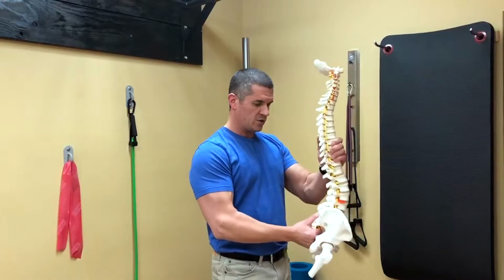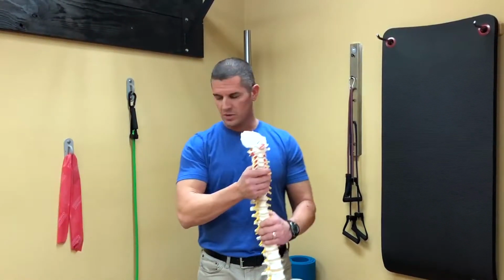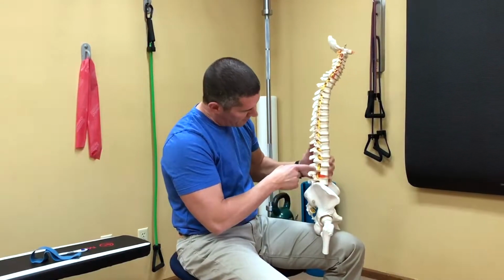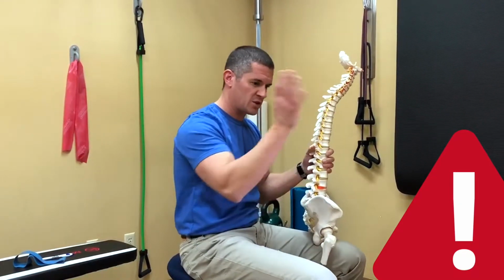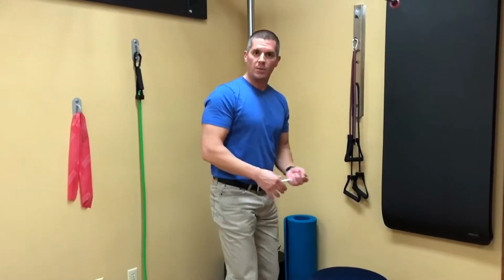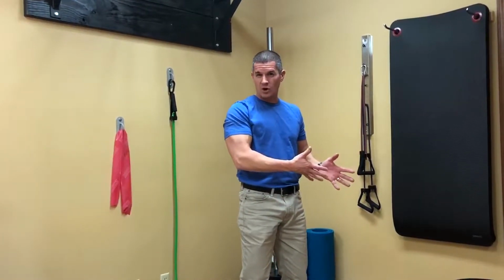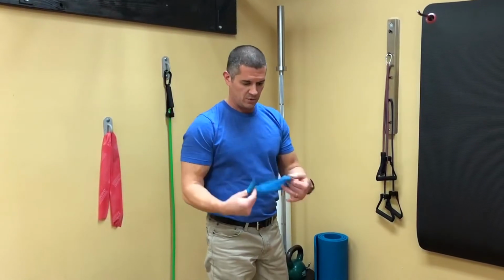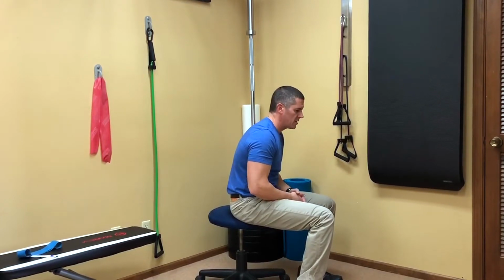Back pain from bending over? CHIROPRACTOR explains FLEXION INTOLERANCE!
Does Your Back Hurt to Bend Over? What is Flexion Intolerance? Dr. Rob Jones explains everything you need to know to prevent flexion intolerance, stay in lordosis, bend over properly and Protect You Back!

Extension-based pain is caused by the opposite of flexion-based back pain; while the latter is exacerbated by bending over, extension-based pain is caused by too much arch in the back, often brought on by conditions such as anterior pelvic tilt. The people most affected are those who are frequently on their feet, and the problem is mainly postural in origin- that is, improper posture with a weak set of core muscles can cause damage to the vertebrae.

Sciatica refers to pain that radiates along the path of the sciatic nerve, which branches from your lower back through your hips and buttocks and down each leg. Typically, sciatica affects only one side of your body.

A bulging disc is a condition in which the nucleus (inner portion) of a spinal disc remains contained within the annulus fibrosus (outer portion), unlike a herniated disc in which the nucleus leaks out of the disc.